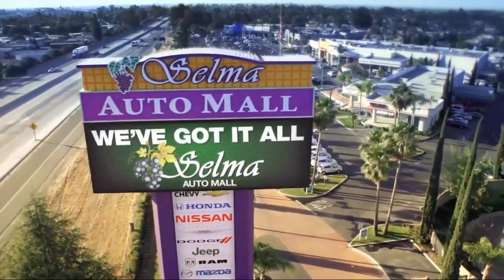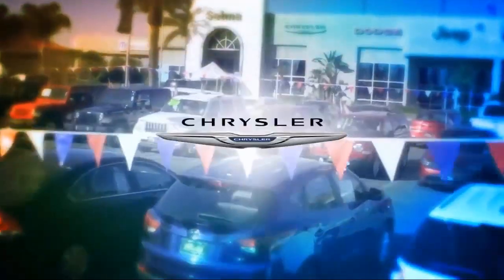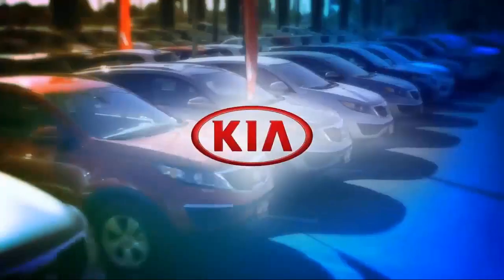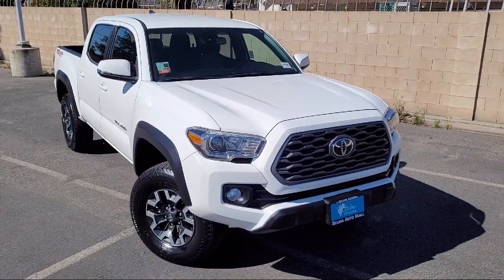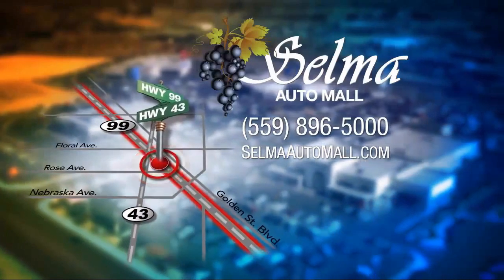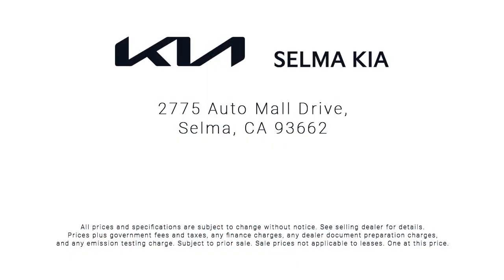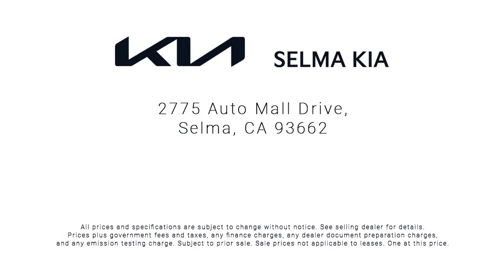2021 Toyota Tacoma TRD Off-Road Fresno Clovis Visalia Hanford Tulare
2021 Toyota Tacoma TRD Off-Road Stock Number: K4002 Vin:5TFCZ5AN0MX268800.

Selma Kia
2755 Auto Mall Drive